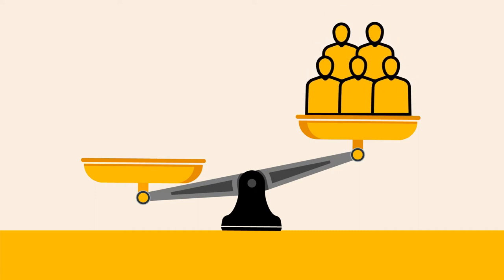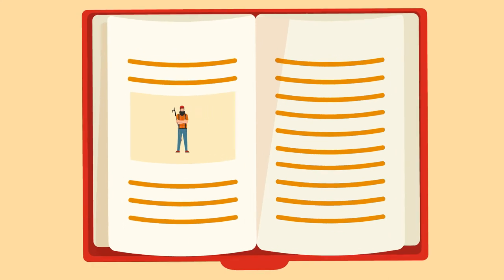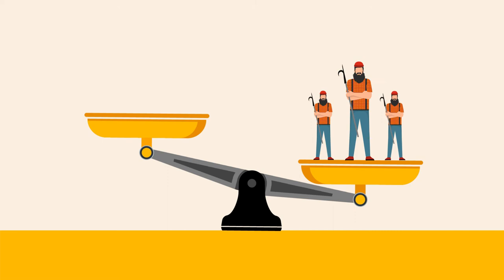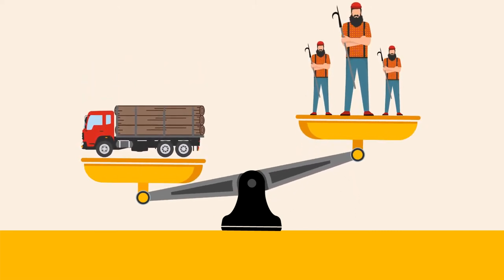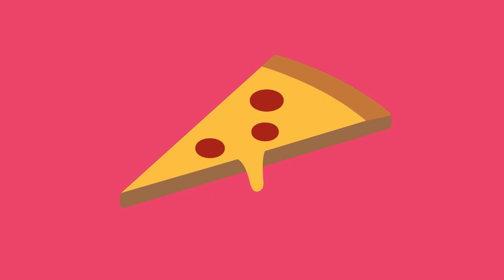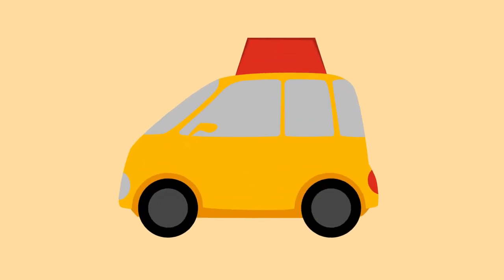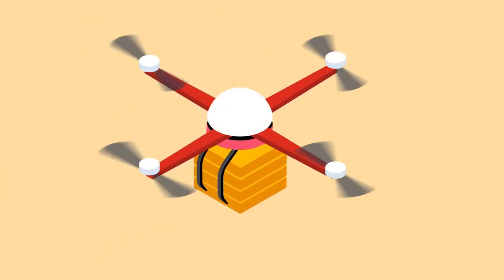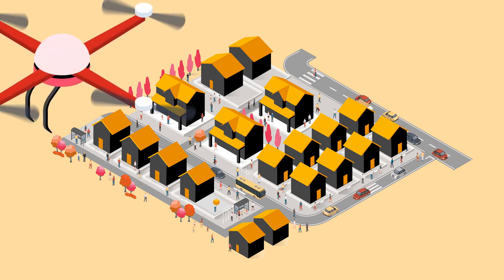Exploring jobs past, present and future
Have you ever thought about what you want to be when you grow up? Maybe you want to be a doctor, design video games, or become the next YouTube star? But have you ever thought about why jobs exist? Where do they come from, and who decides what jobs are available?